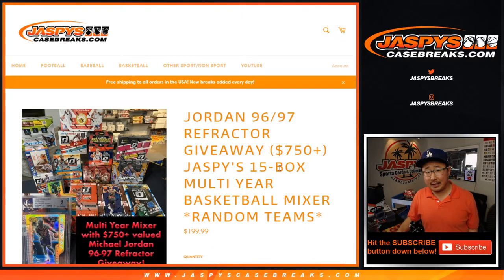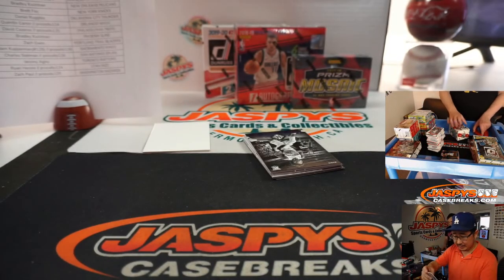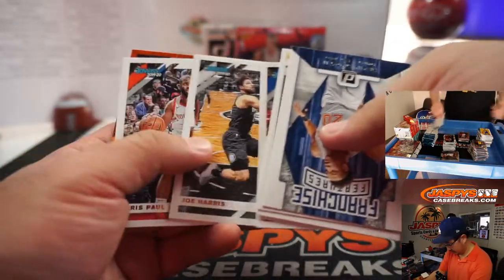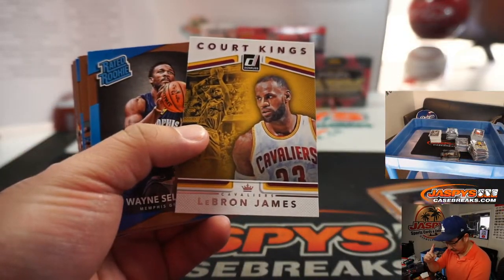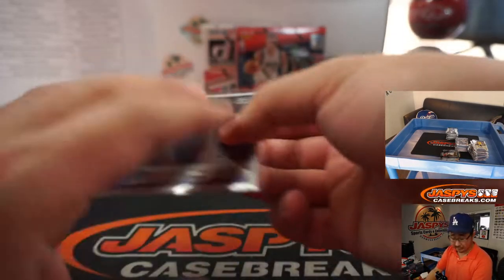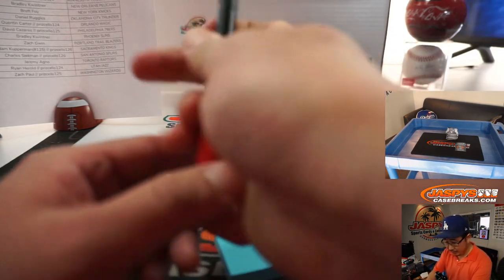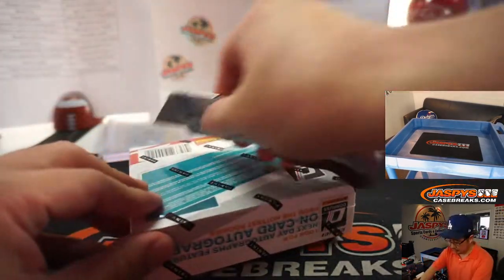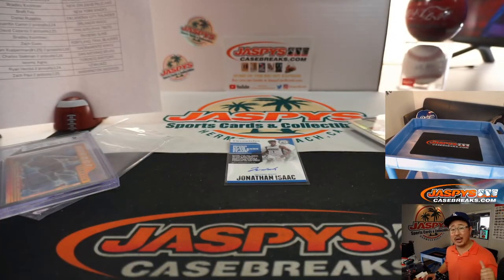Th, 05.21.20 || Jaspy's 15Box Multi-Year Basketball Mixer w/ MJ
* RECAP at the end of the video!